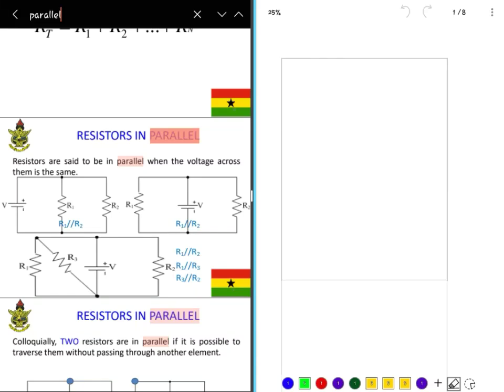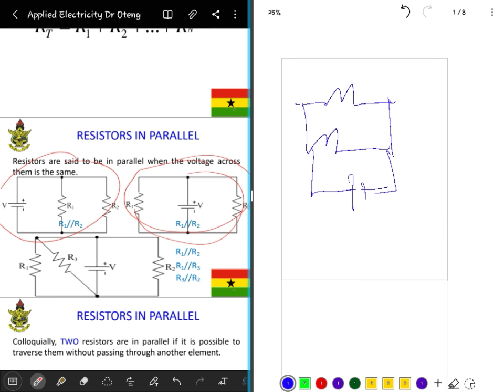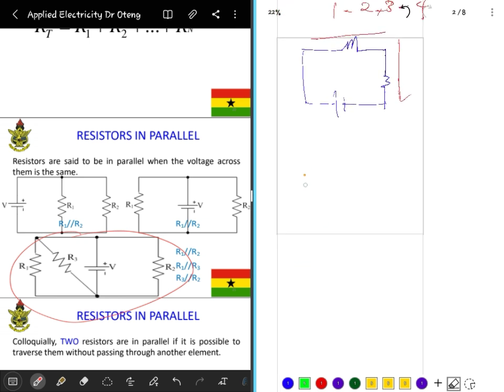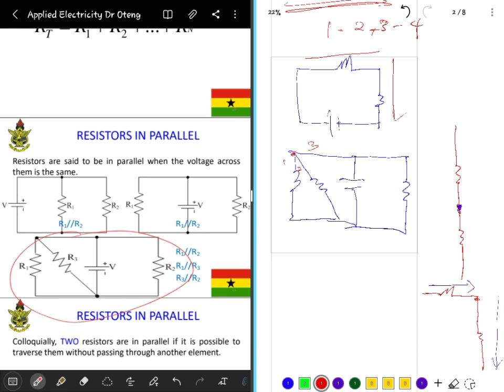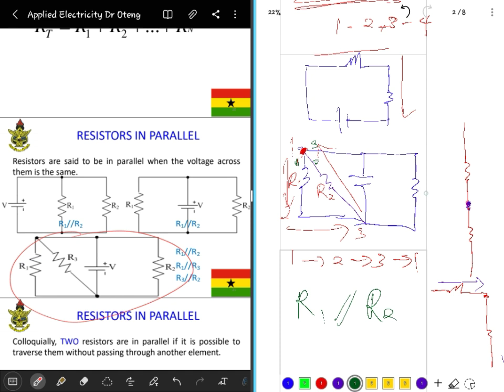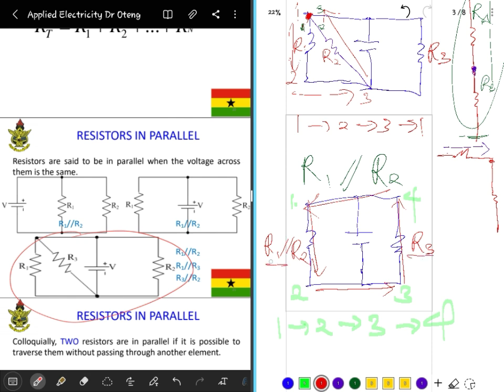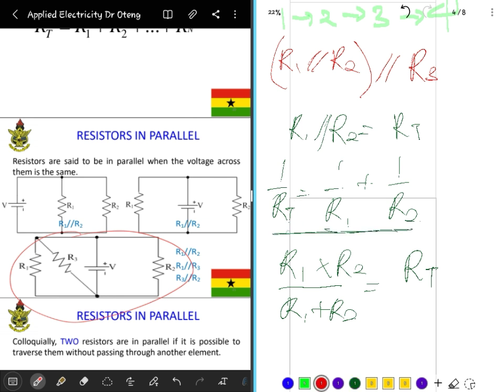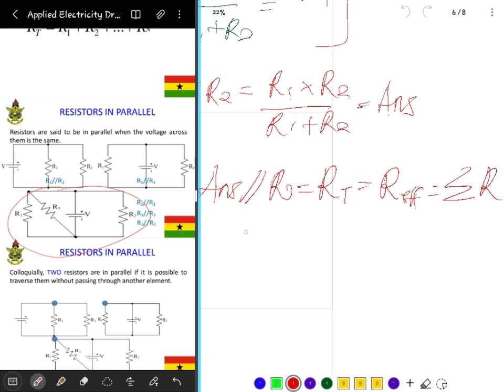Resistors in Parallel Explained: Nodes, Series vs. Parallel & the Product-Over-Sum Formula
Struggling to tell if resistors are in series or parallel? In this Applied Electricity lesson, we break down how to identify parallel resistors using nodes and junctions, then combine multi-resistor circuits step by step using the product-over-sum formula.

⏱ TIMESTAMPS
00:00 – Common parallel resistor configurations
00:28 – What "configuration" means in a circuit
00:51 – Key feature of parallel elements: moving without passing through other components
01:53 – Nodes vs. junctions: what's the difference?
03:12 – Tricky circuit: is it series or parallel?
03:43 – Redrawing the circuit to check series connections
04:55 – Confirming a node vs. a junction in the new layout
05:11 – Two-step test for identifying parallel elements
06:19 – Applying the node test to R1 and R2
06:52 – Simplifying parallel notation (R1 ∥ R2)
07:00 – Adding R3: is it parallel to R1‑R2?
08:19 – Redrawing the full circuit with combined resistance
09:11 – Why R1‑R2 (combined) is parallel to R3
09:34 – Series formula recap: RA + RB
09:54 – Parallel formula: 1/RT = 1/R1 + 1/R2
10:30 – Product-over-sum shortcut (and why you don't invert it)
11:39 – Final effective/total resistance calculation

📌 Key takeaways:
– Two elements are in PARALLEL if you can move between them without passing through any other component
– A NODE has more than two wires/junctions meeting at one point
– Series: R = RA + RB | Parallel: R = (RA × RB)/(RA + RB)